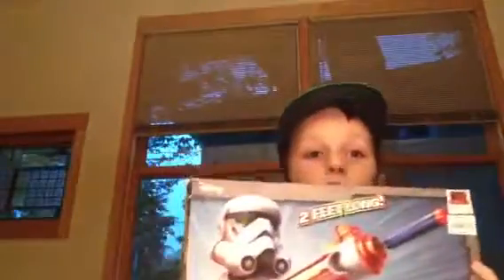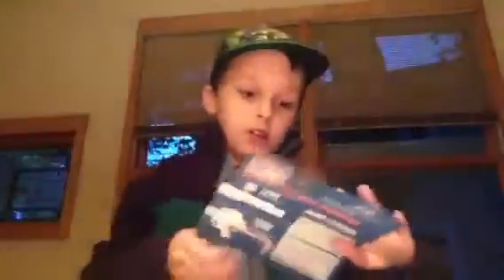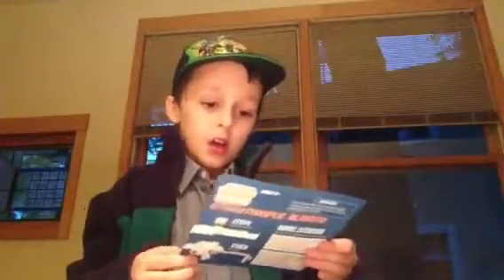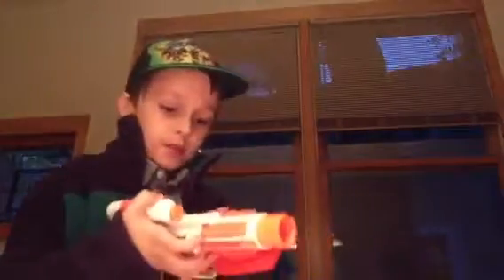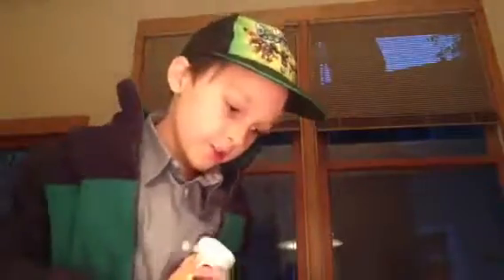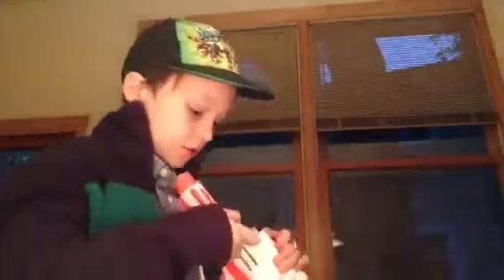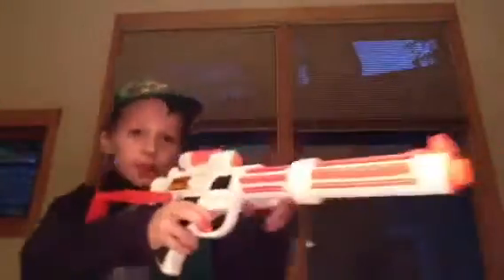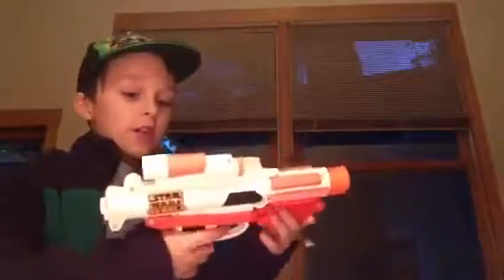Star Wars rebels gun!